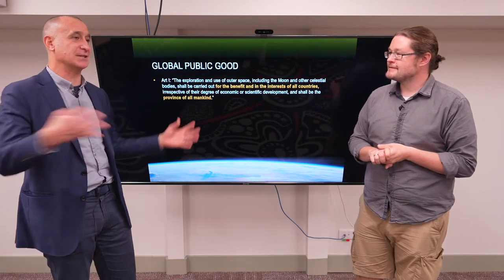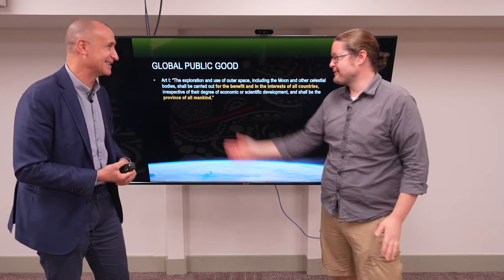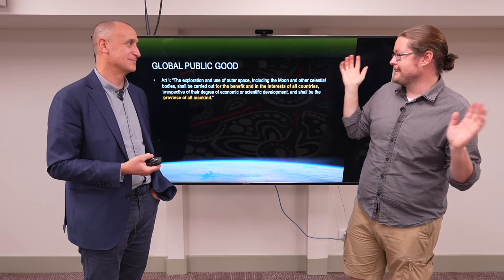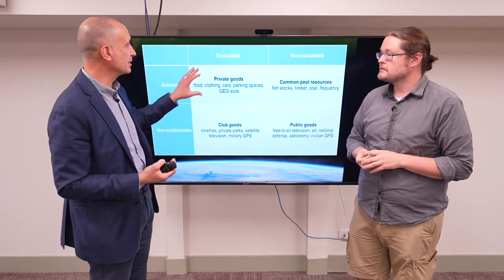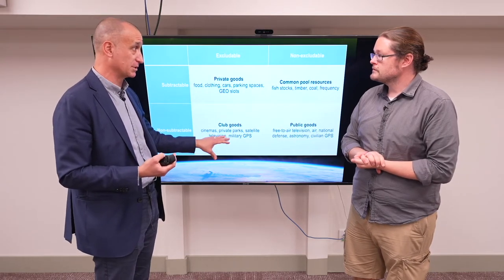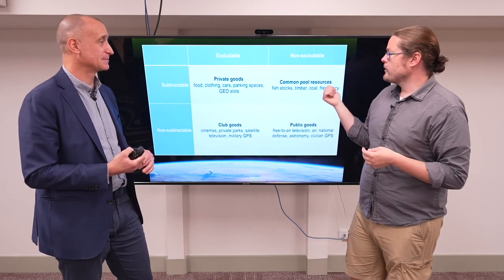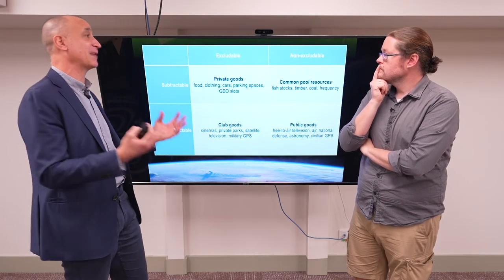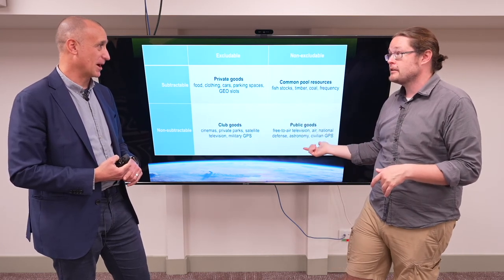Space V3.8 Being Good in Space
With law in space, how does a country behave in a "good" manner?  And what is "good"?